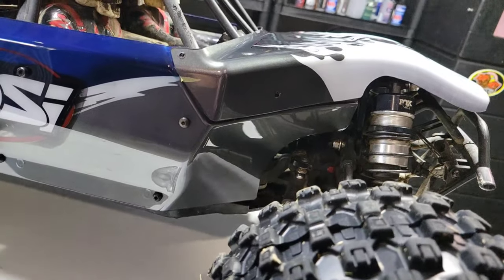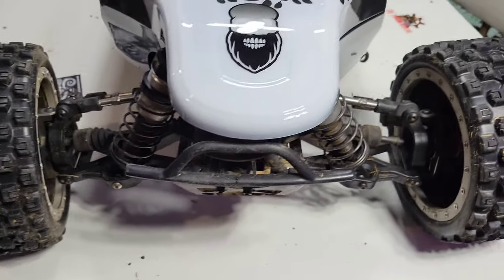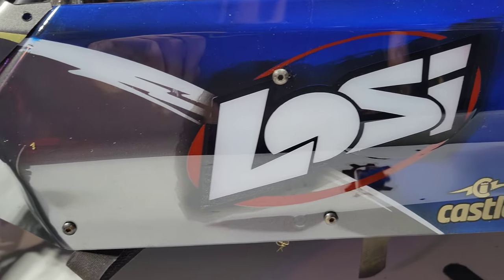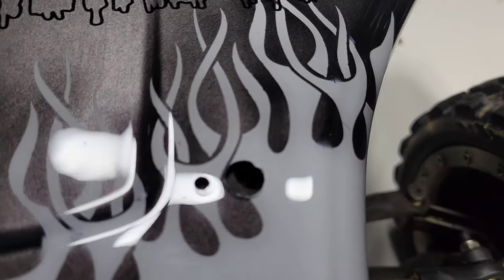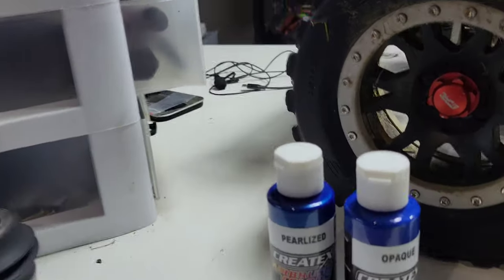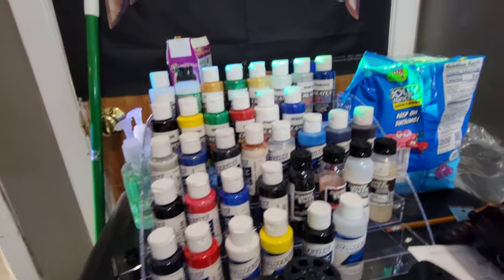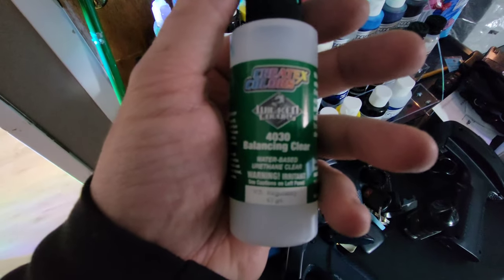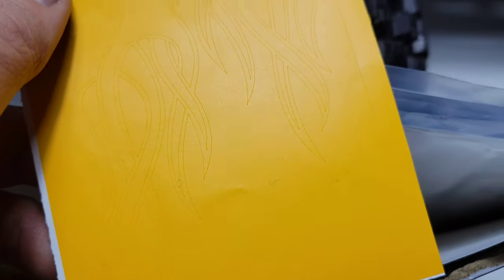Dbxl-e 2.0 Paint for Dummies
A couple tips I have on painting. Not much but it's what I've learned so far.